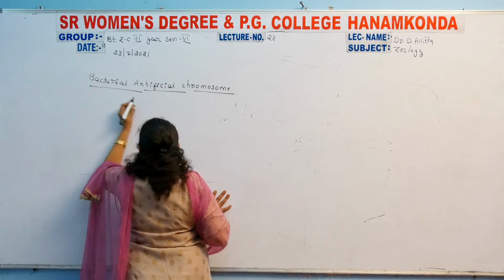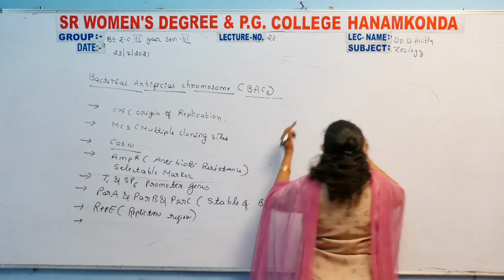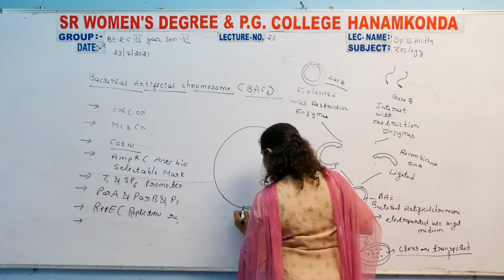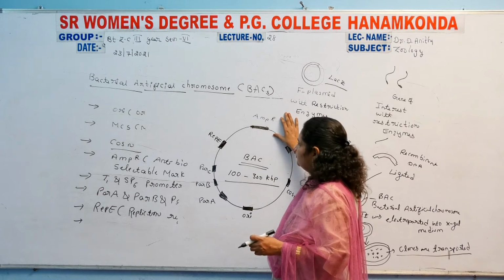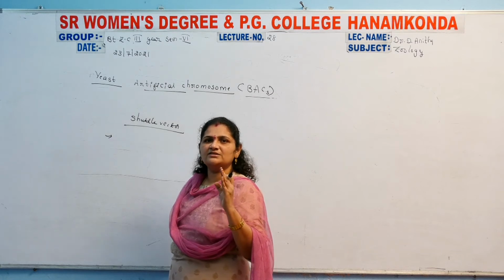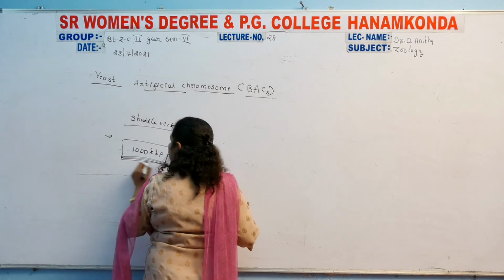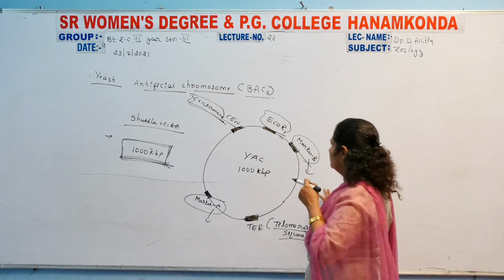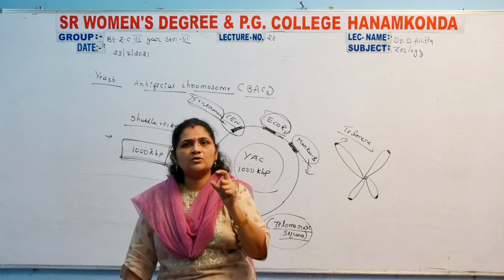Lecture on Zoology By Dr. Anitha D (L-28)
BTZC - III, Sem -6 , Unit - I,  Cloning vectors